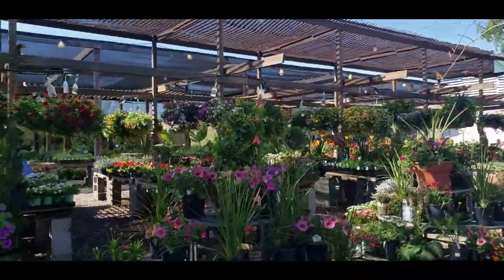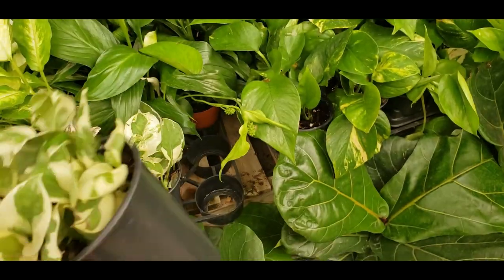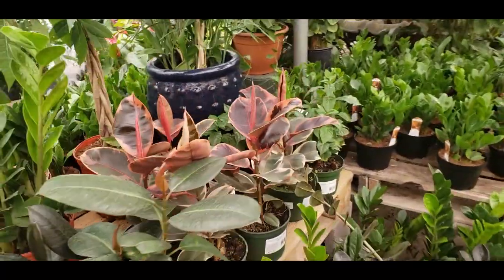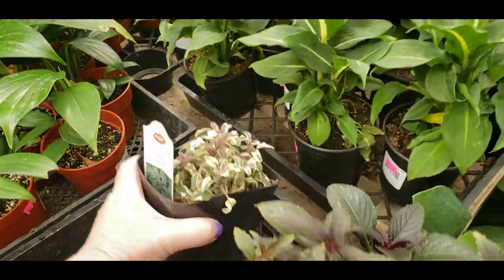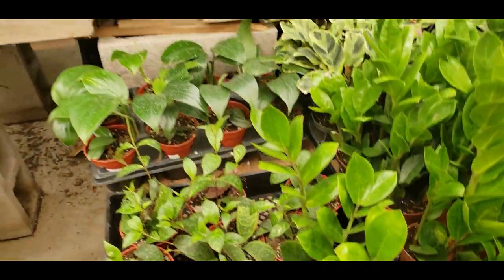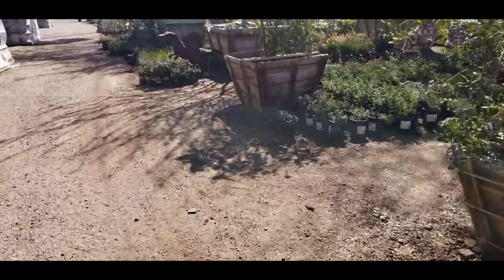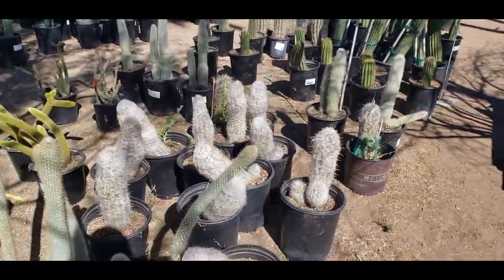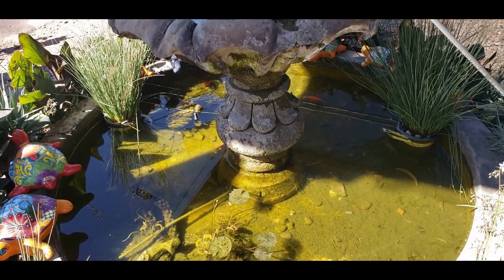Shopping at Whitfill Nursery March 2022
Hi plant friends! It's been a while. I had a few minutes to stop by one of my favorite plant nurseries. I am happy you are coming with me!!